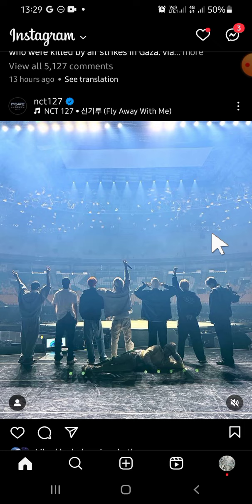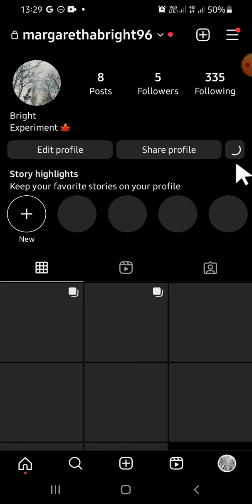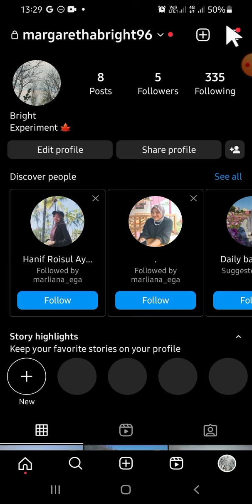~ How to Instantly Stop Instagram Email Alerts – Quick and Easy Guide!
Tired of constant email alerts from Instagram? Learn how to instantly stop Instagram email alerts with this quick and easy guide! Whether you’re overwhelmed by endless notifications or simply want a clutter-free inbox, this tutorial will show you step-by-step how to turn off email notifications from Instagram in just a few clicks.

In this video, we'll guide you through the process of navigating Instagram's settings to stop receiving unwanted emails. You’ll learn how to access the notification settings on your profile, locate the email notification section, and disable specific types of emails or turn them off altogether. By the end of this tutorial, you’ll have complete control over which Instagram notifications you receive – directly from the app!

### What You'll Learn:
- **How to stop Instagram email alerts** to keep your inbox clean.
- Easy steps to navigate Instagram settings and turn off email notifications.
- Tips on customizing your notifications to receive only what matters.

Stop wasting time sifting through unnecessary alerts! Take back control of your inbox and enjoy a smoother Instagram experience without the hassle of unwanted emails.

If you found this tutorial helpful, make sure to hit the **like button**, leave a **comment** with any questions, and **subscribe** to the channel for more easy-to-follow tech tips and tricks! Don’t miss out on more guides designed to enhance your social media experience.